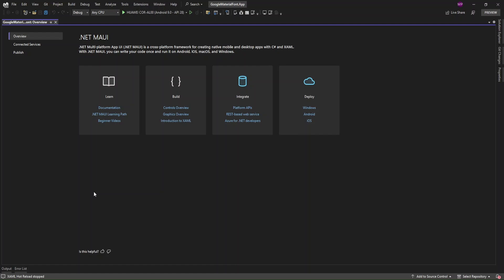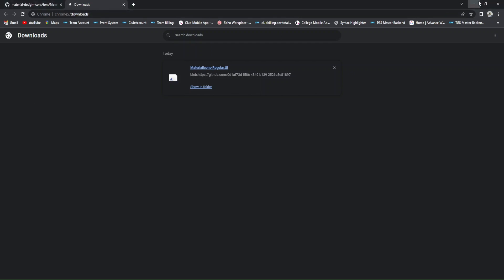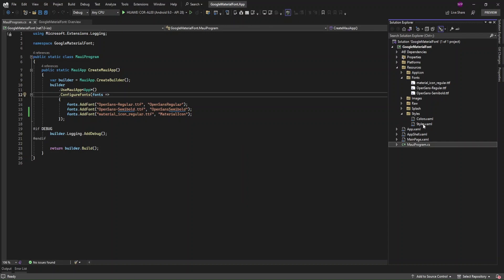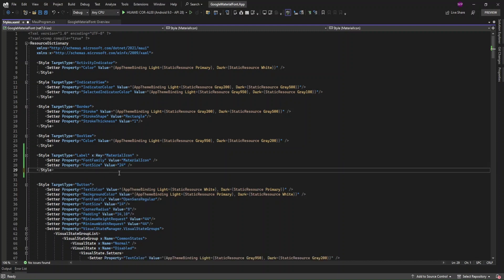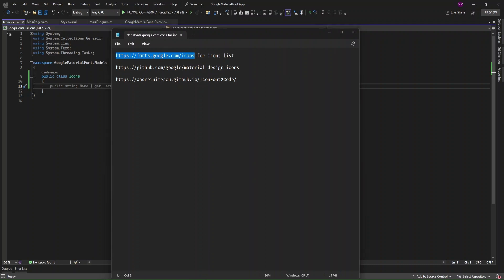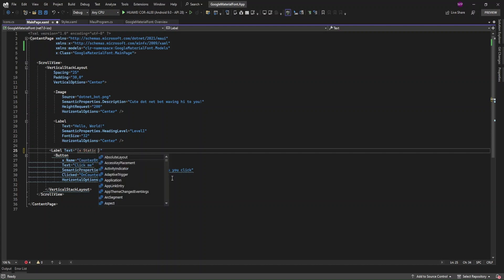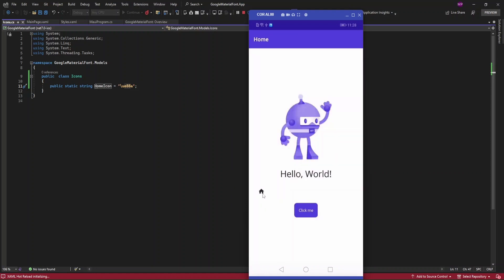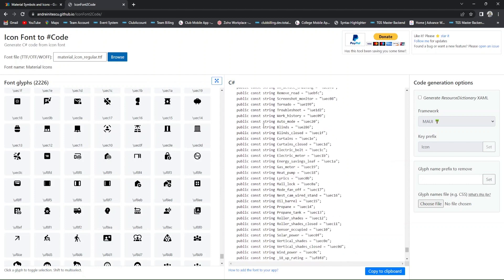How to Use Material Design Icons In .NET MAUI (Google Material Design Icon)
This video about adding google material Icons in .NET MAUI.

for converting font to Unicode.